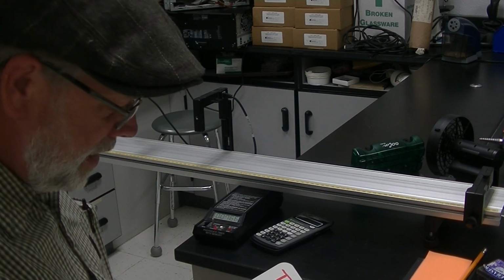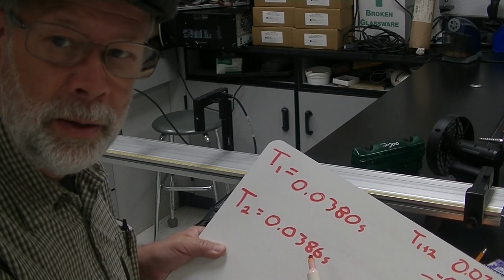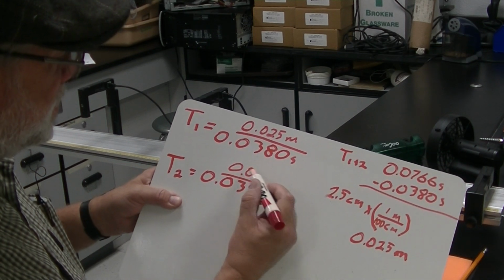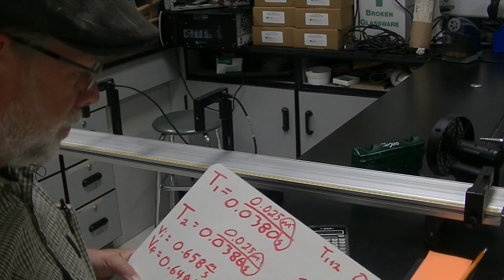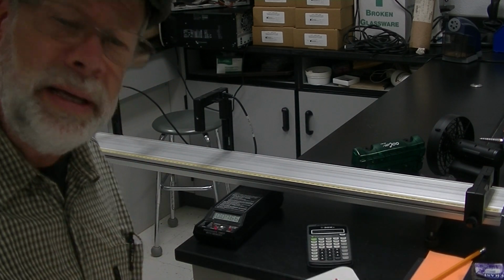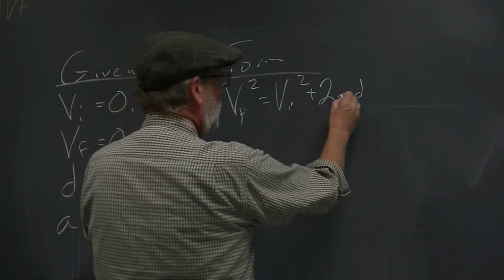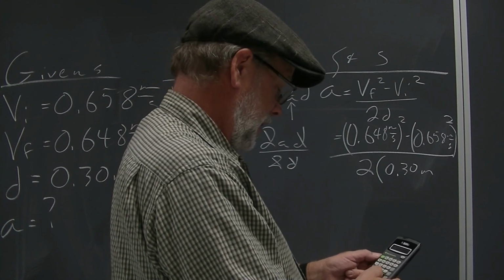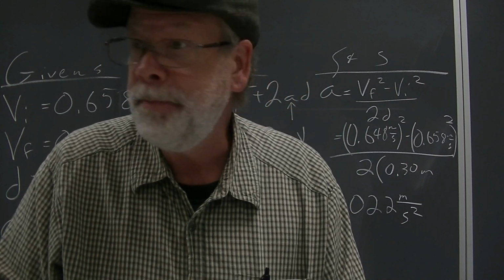Dynamics Track How to use photogate timers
How to measure initial and final velocities on the dynamics track, and use them to determine the acceleration caused by the tiny amount of friction on the track.